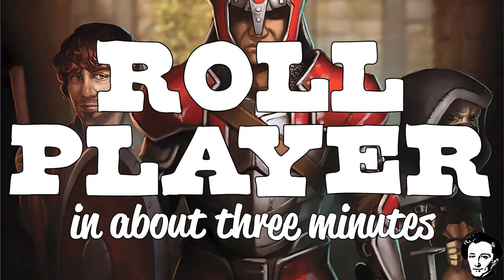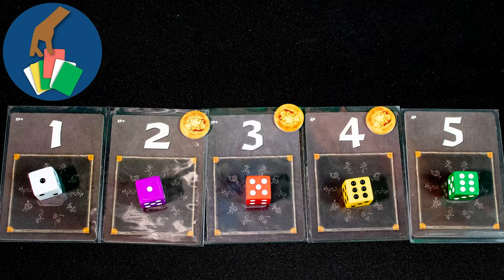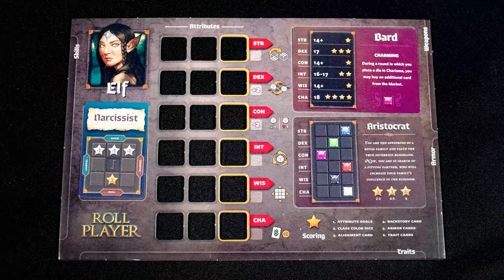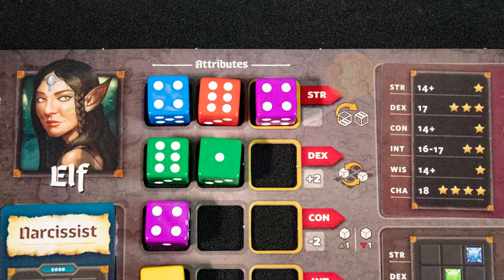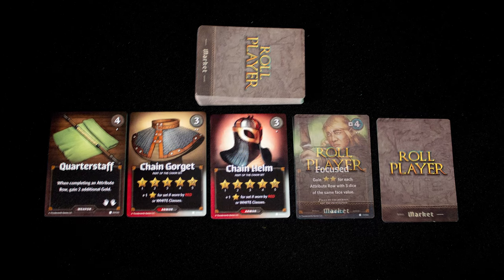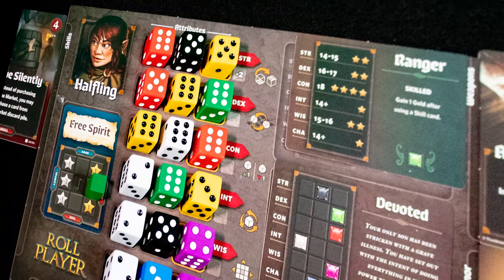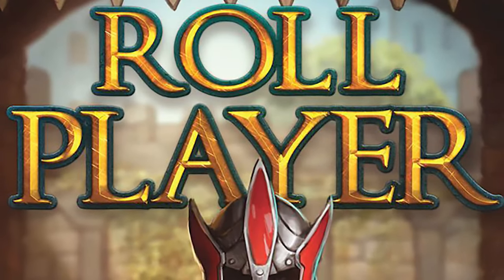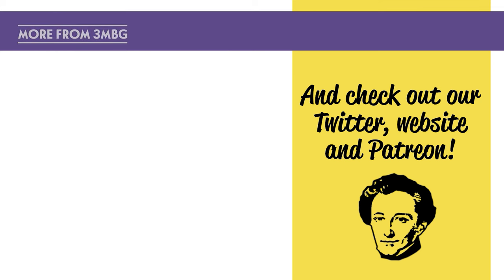Roll player in about 3 minutes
Designer,Keith Matejka,
Artist,JJ Ariosa, Vincent Dutrait, Luis Francisco,
Publisher,Thunderworks Games

3 minute board games theme Music by Vic Granell

Ben Sound - Birth of a hero

3 minute board games are J Carmichael and S Rodgers